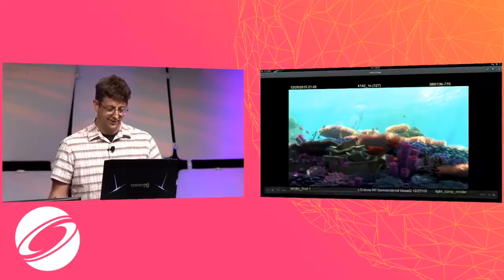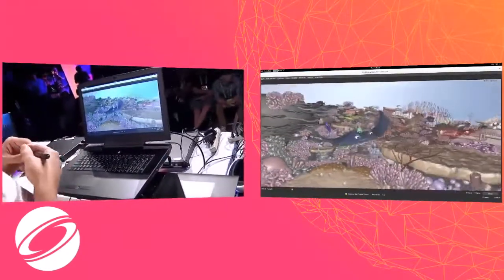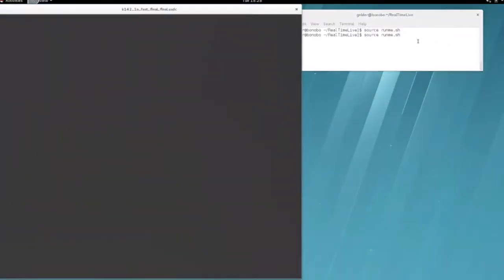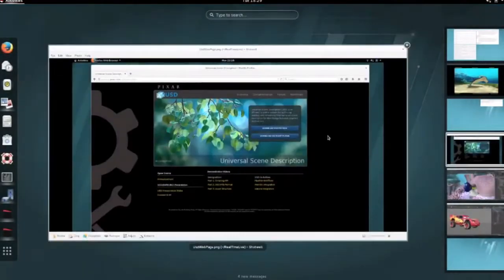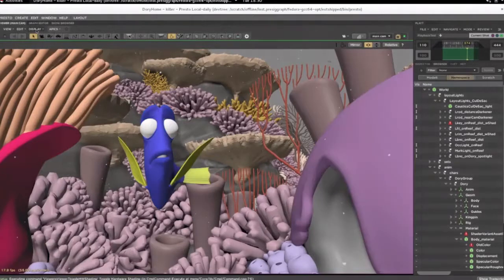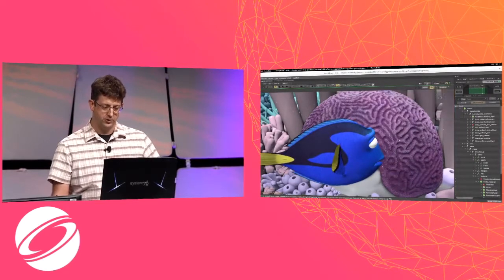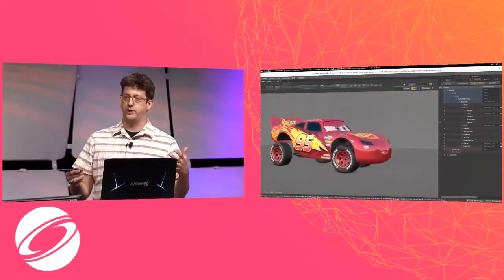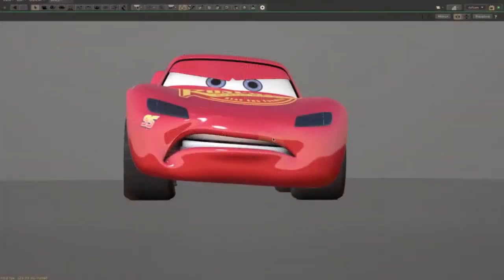Real Time Graphics in Pixar Film Production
As presented at SIGGRAPH 2016 in Real Time Live!

For details on the technology here see: graphics.pixar.com/

Original Video content is coming soon! Support me for more content:

Send Bitcoin:
14nRPr2MKVWqN59hVouhKGUrHu4a2oPmv4

Send Ethereum:
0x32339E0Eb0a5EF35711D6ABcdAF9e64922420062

Send Ripple:
r91Czz1cxut2zeY4AUD5zRi3yJU4TZcoix

Send Litecoin:
LPNBJmngqq5HjmdcfdmM91xU7SVpW9qTMJ

Send ZCash:
t1SDcXeuBpoTcdbSAJ2RmSwMFmKKFSiL8XQ

Send Dash:
XyScJ3yS9LhyQWEnDxfxmk8WYGHtsrfpuD